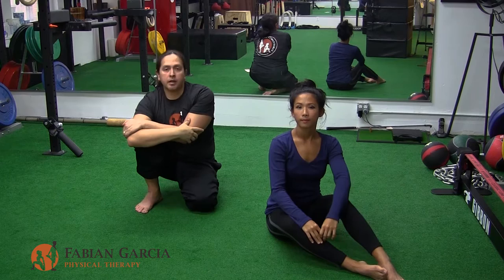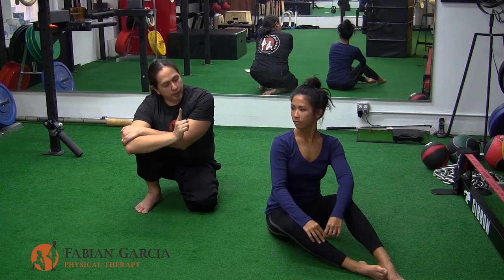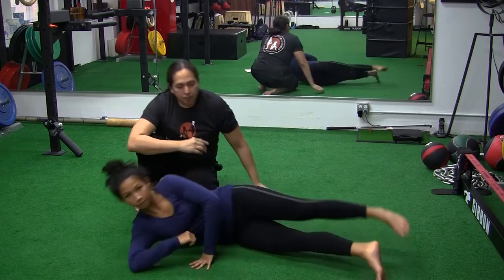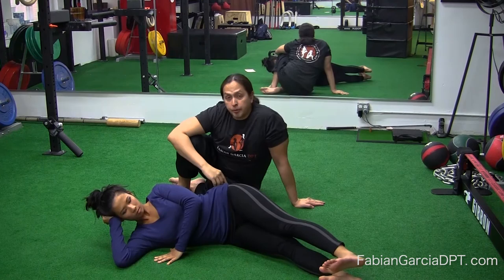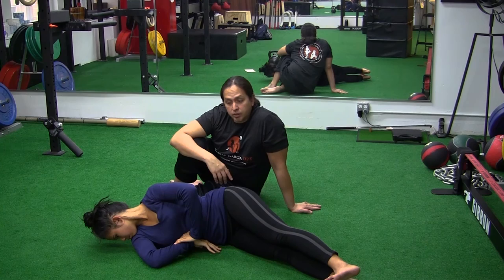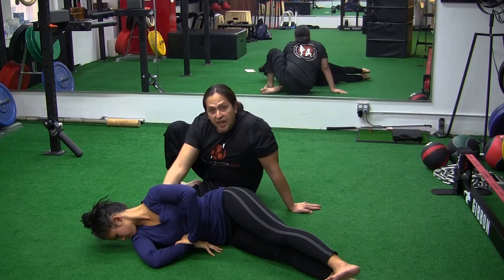Intermediate UE series - Sleeper Stretch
This series requires "irraditiation": developing whole body tension that will spill over into the desired region of mobilization.  This prevents compensations.  Capsule stretches are for 3 to 5 minutes.
Inhale for 1; exhale for 5.